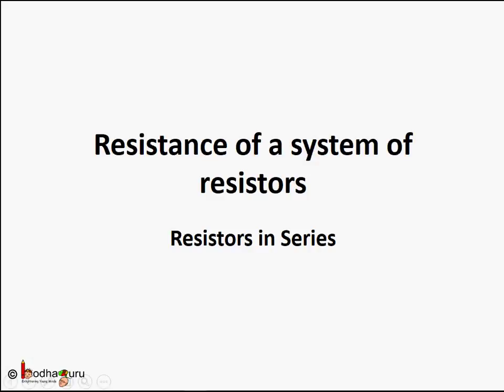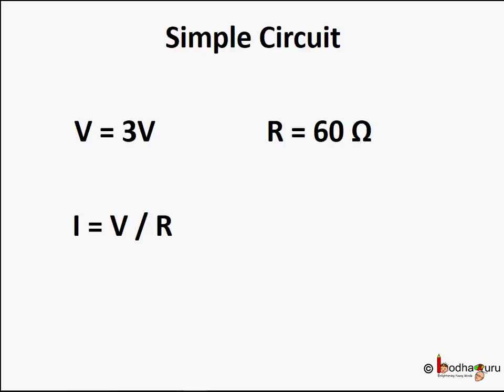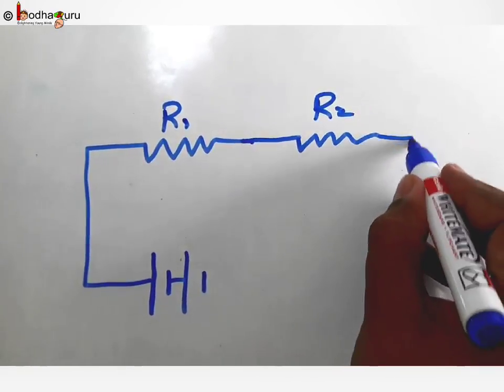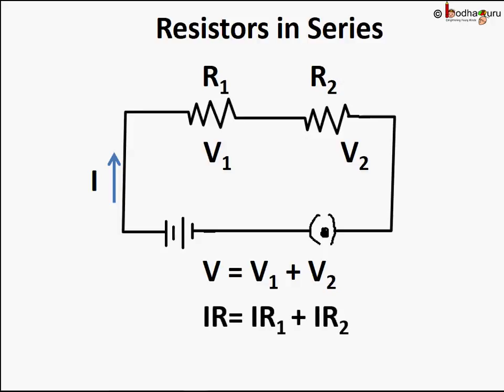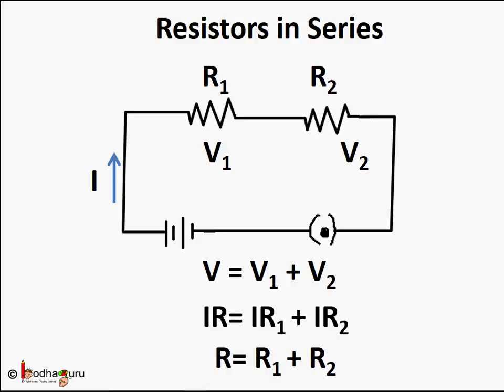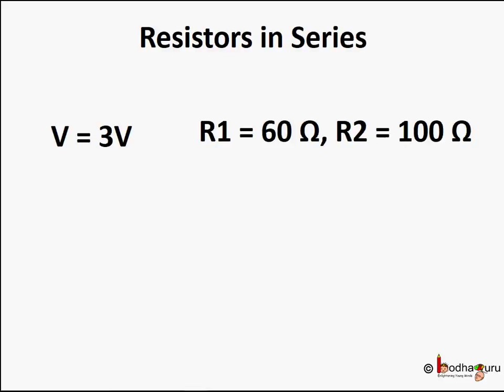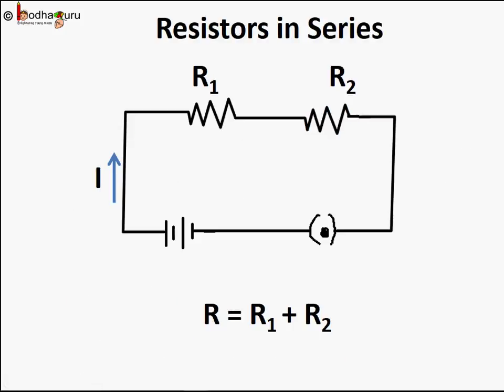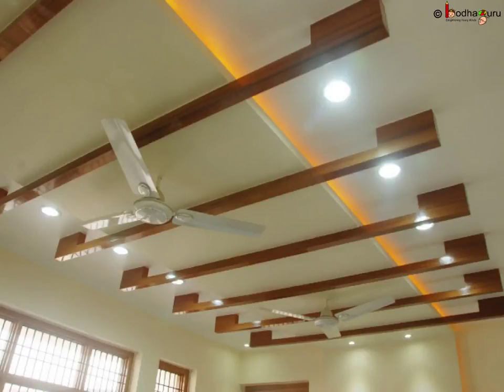Physics - Resistance of a system of resistors - Resistors in Series - Electricity Part 15 English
This Physics video explains what is the  Resistance of a system of resistors when the resistors are connected in series. This video is meant for students studying in class 9 and 10 in CBSE/NCERT and other state boards.
Team BodhaGuru